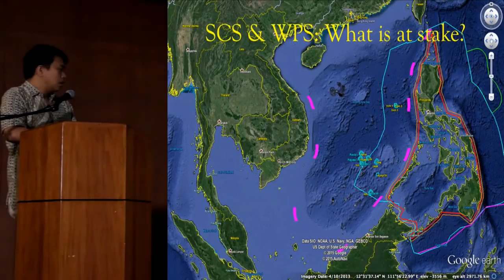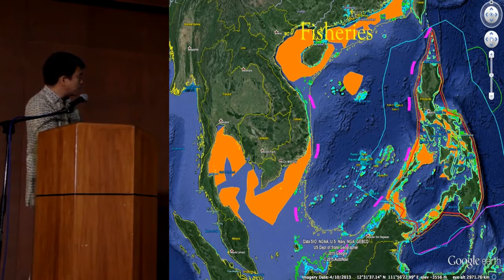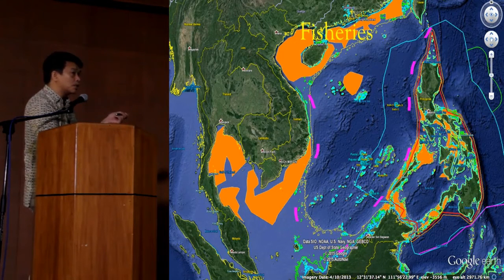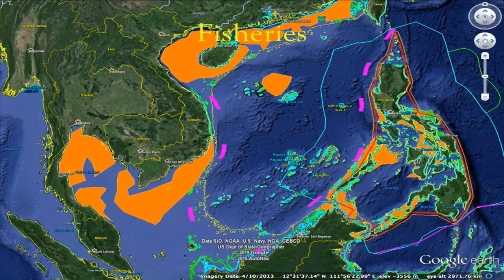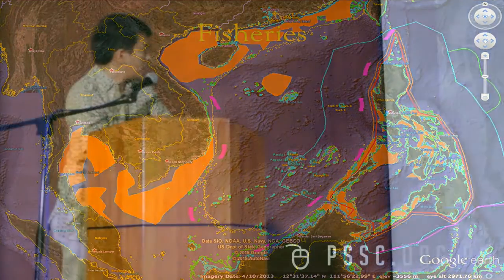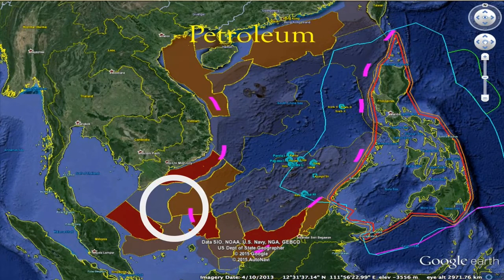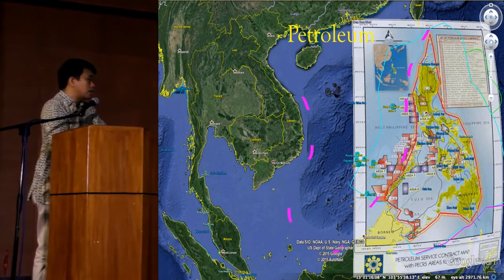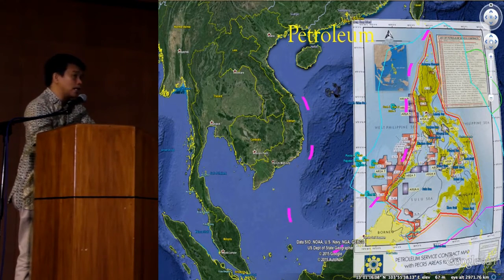China's Historical Claims to the South China Sea Lecture by Dr Jay Batongbacal Part 2